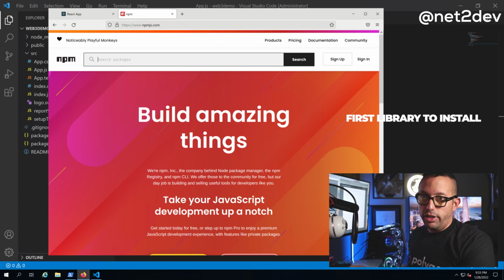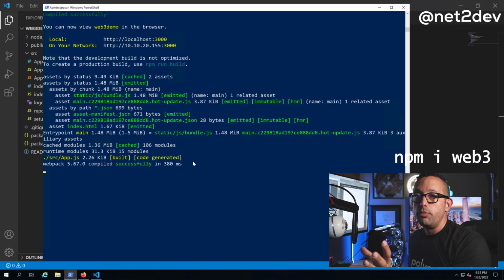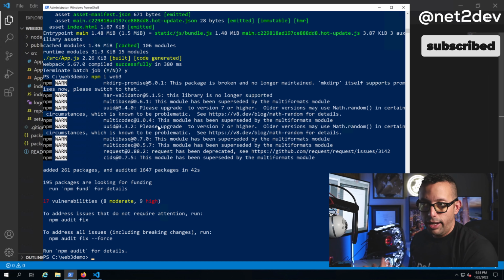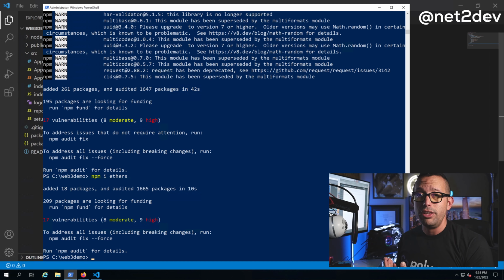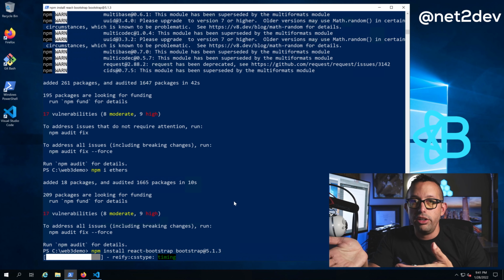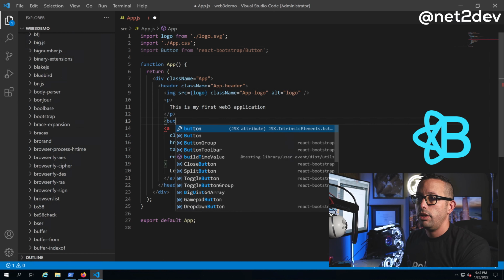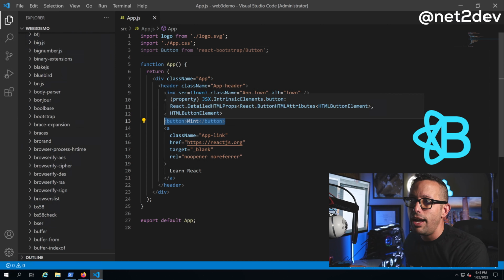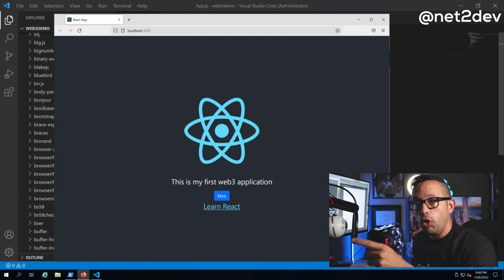Build your first Web3 dApp - Part2 Install ReactJS Web3 Dependencies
This is part 2 of our Web3 dApp build tutorials. We will install required dependencies to build our first Web3 dApp.

Commands to execute on the reactjs webserver:

npm i web3
npm i ethers
npm install react-bootstrap bootstrap@5.1.3